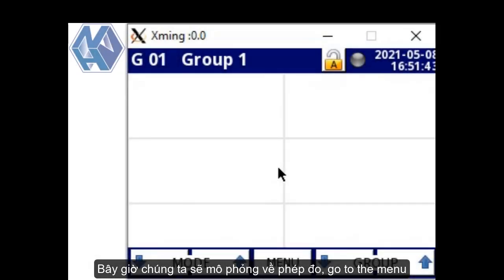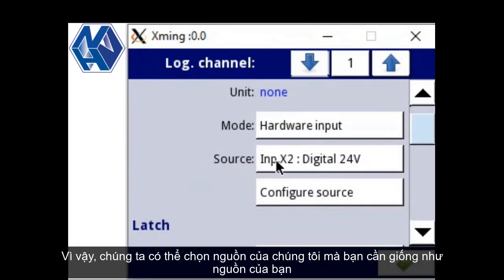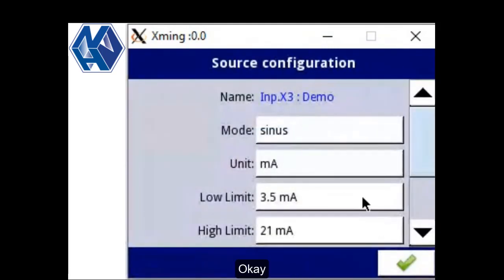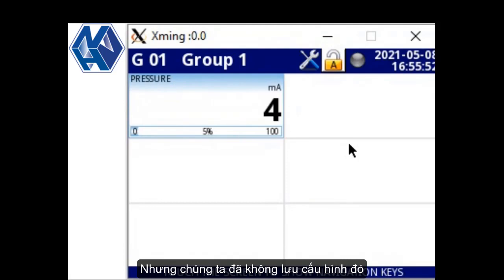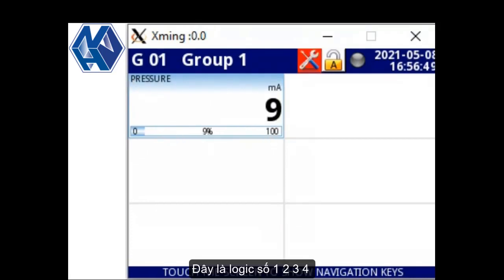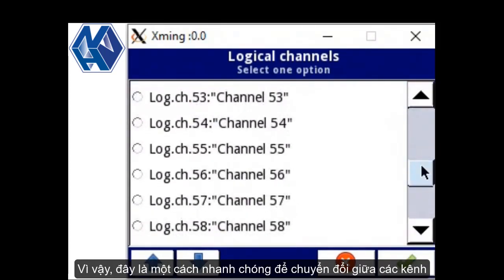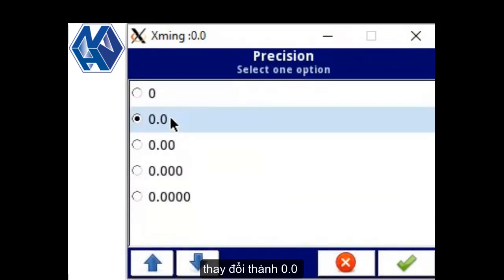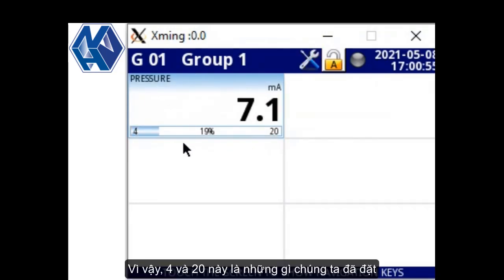Cấu hình Channel hardware input